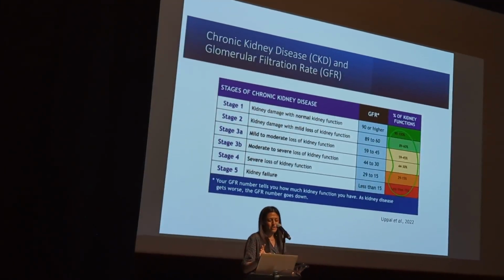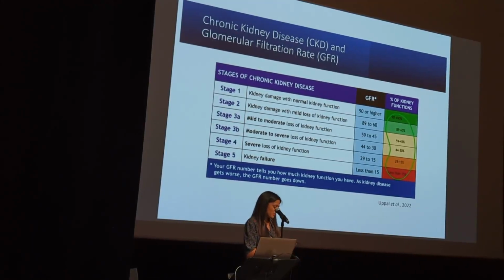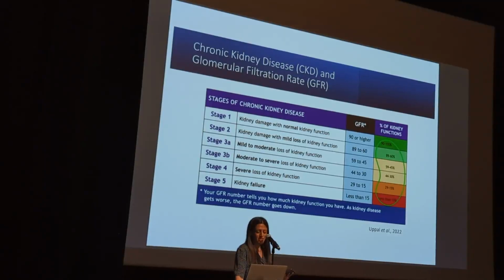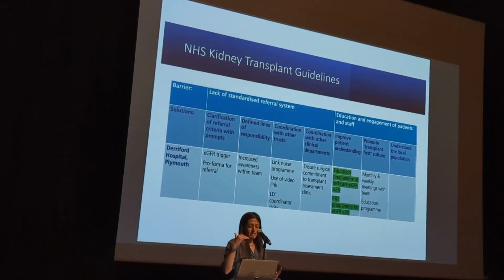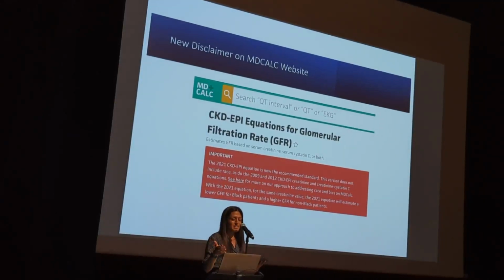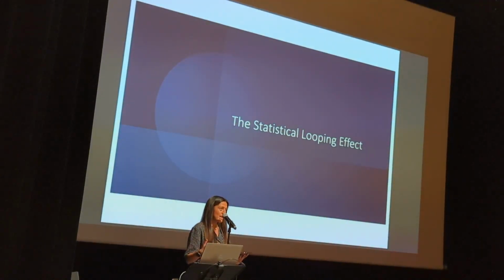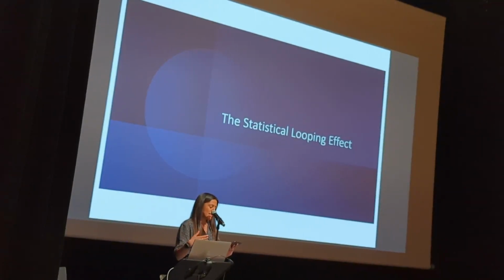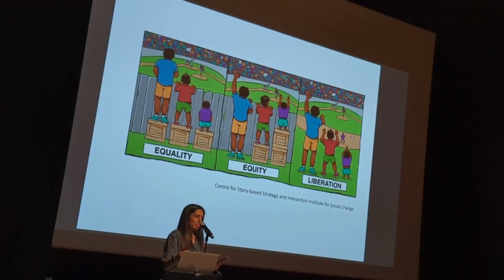Dr Riya Gosrani and Dr Paula Sheppard: Rethinking Health Disparities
Dr Riya Gosrani and Dr Paula Sheppard: A Life-History approach to Chronic Kidney Disease and the fallacy of the 'Race Coefficient'.

Talk presented at the European Human Evolution and Behaviour Association meeting in Montpellier, April 2024.